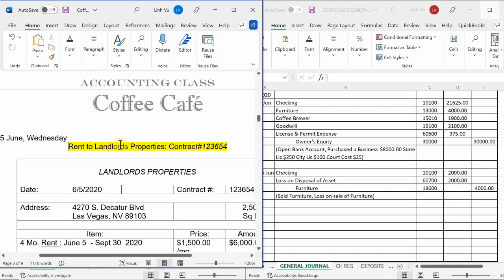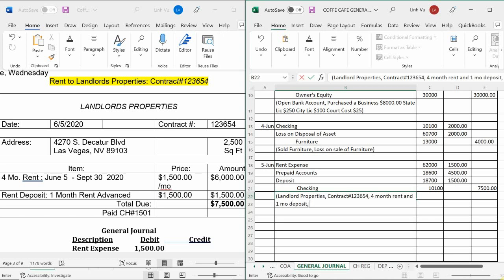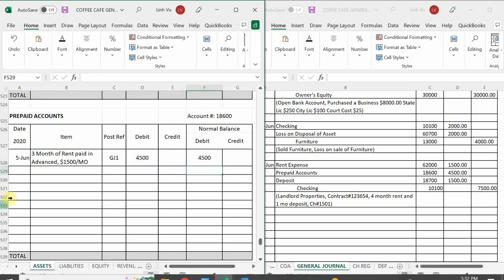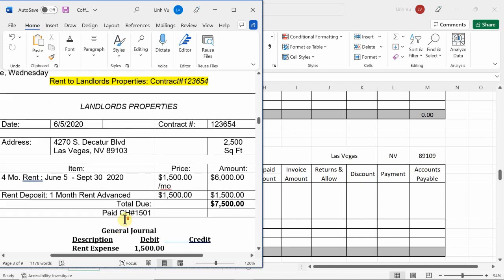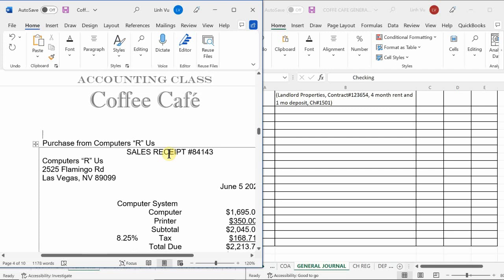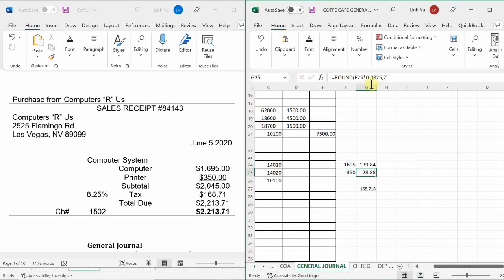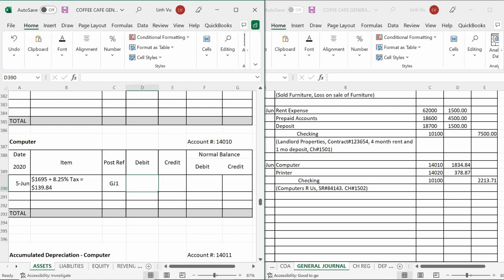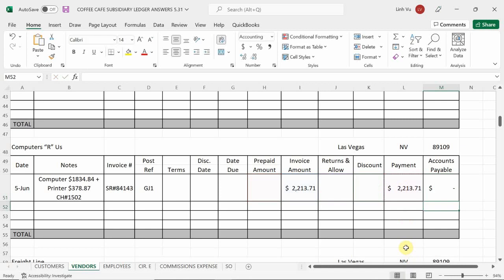PM ACCT 5.31 COFFEE CAFE W1 P2